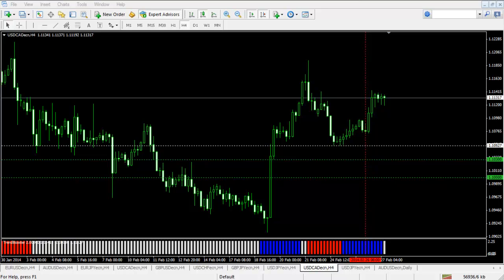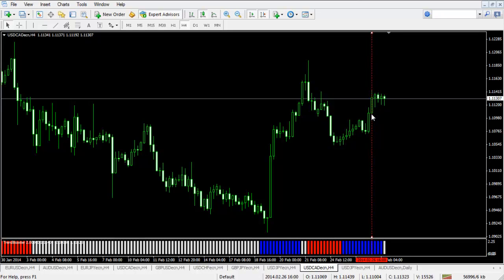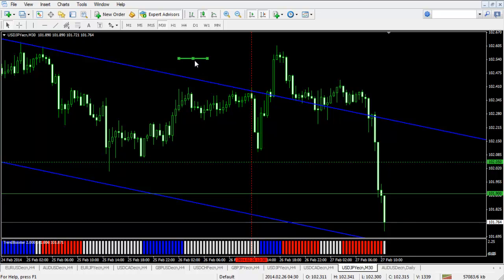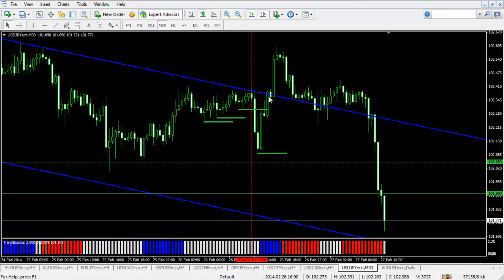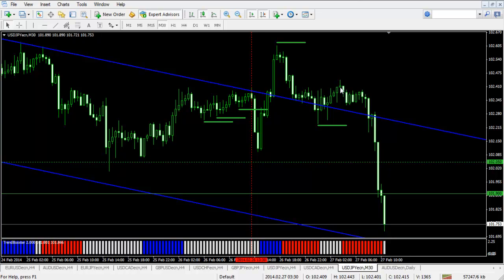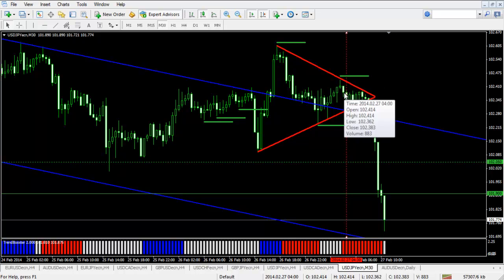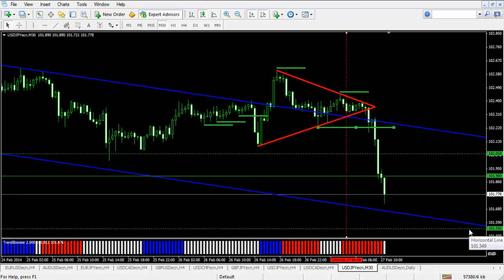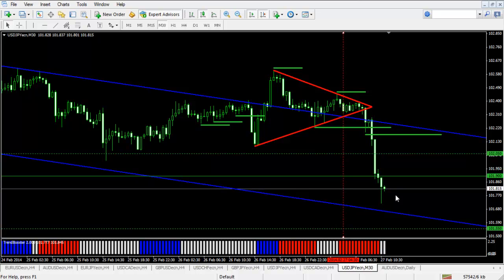USDJPY and AUDUSD About To Boil Over?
Possible Trades For Today:

Short Term on lower timeframes

Go short on USDJPY at the breakouts of lower lows, Possible Target at 101.550
Go long on USDJPY at the breakouts of higher highs, Possible Target at 102.050

Long Term

Go short on AUDUSD at 0.89350, Possible Target at 0.89750
Go long on AUDUSD at 0.88950, Possible Target at 0.88500